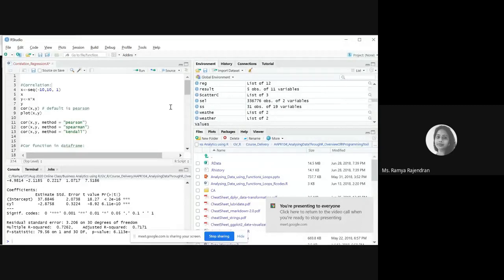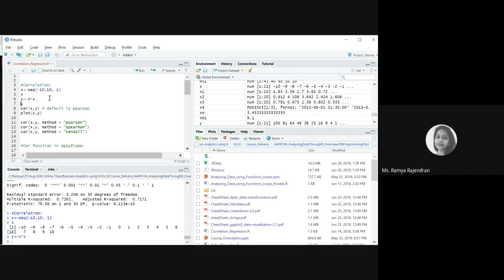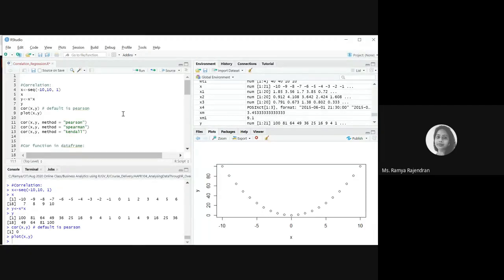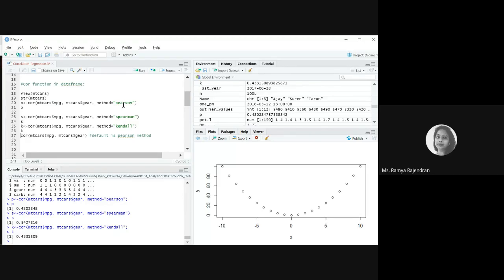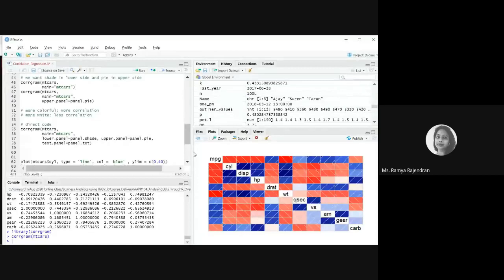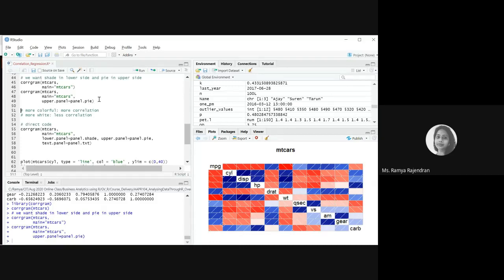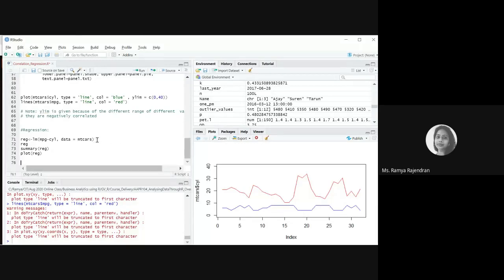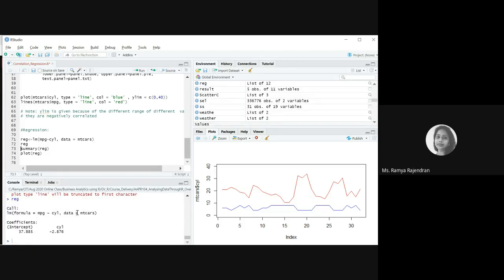Correlation and Regression Analysis in R Programming